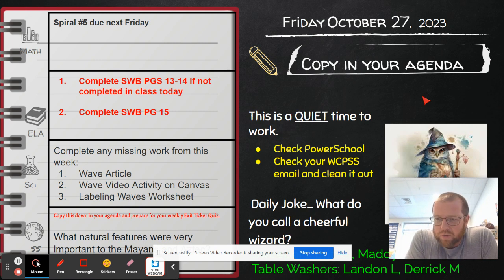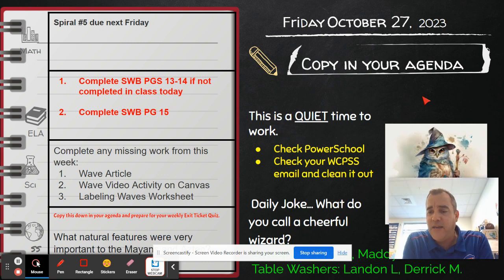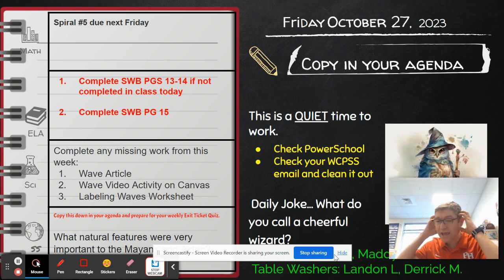Weekly Video Update: Oct 27, 2023 2:07 PM